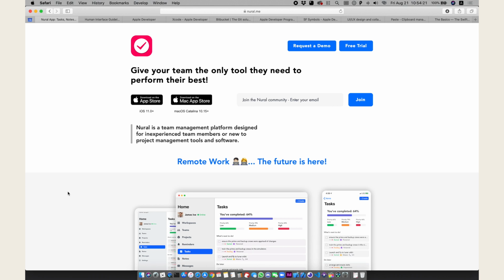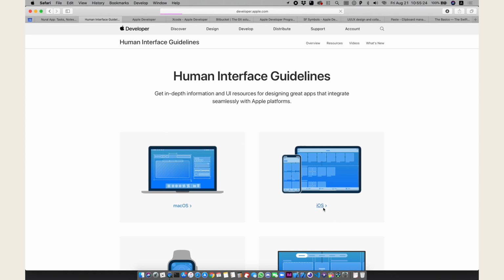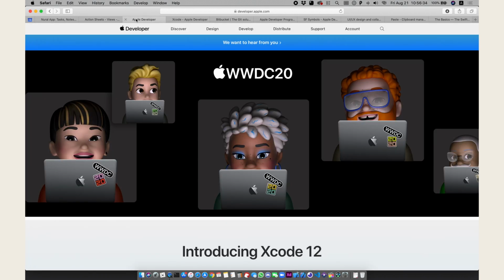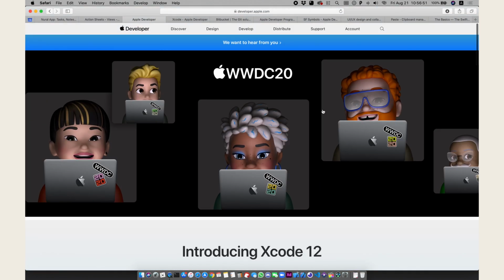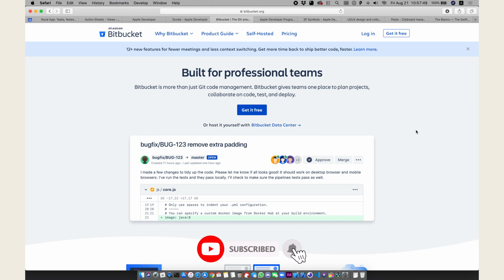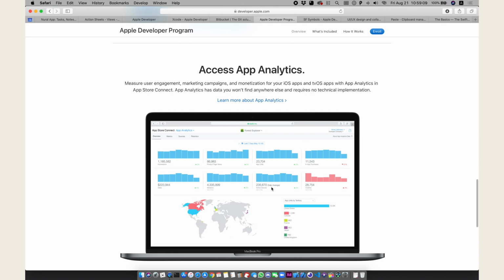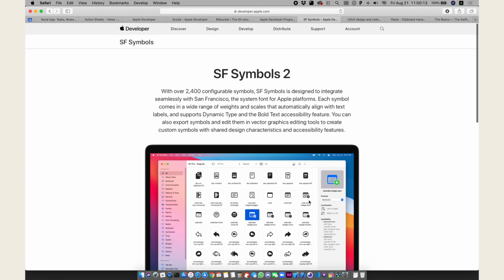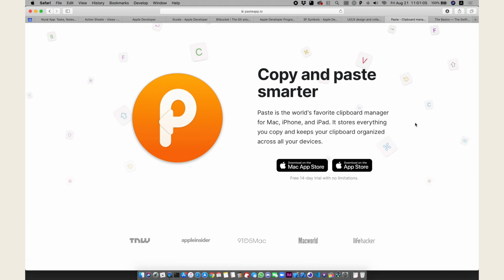Nural Code Day 1 - I want to build Apps But Where Should I Start?